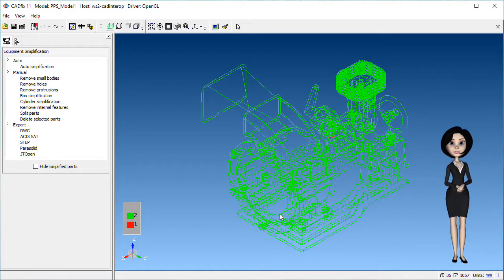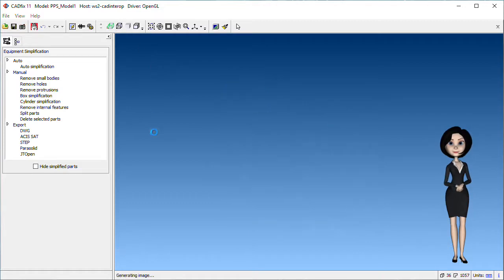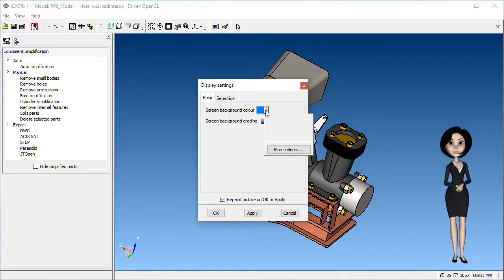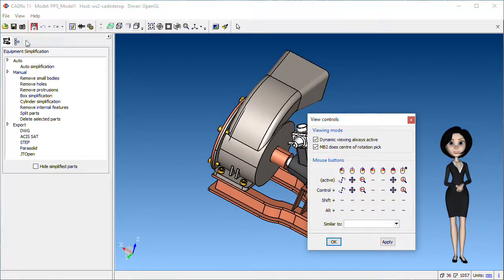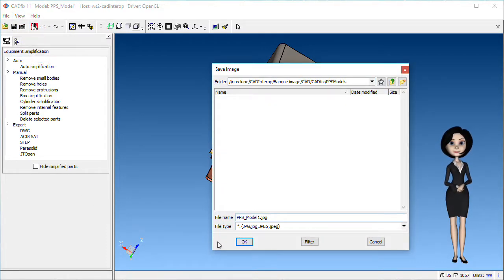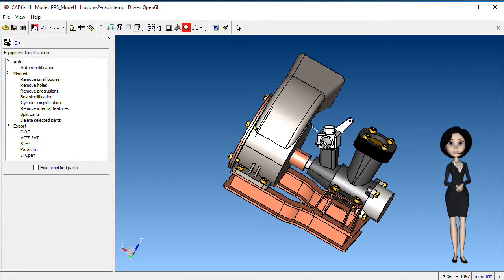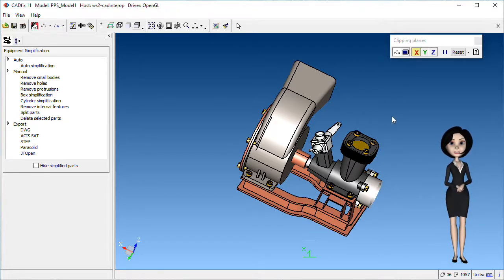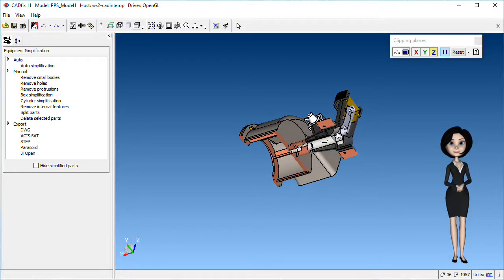CADfix PPS : Open and View a model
This video is a basic tutorial to open and manipulate  a CAD model in CADfix PPS.